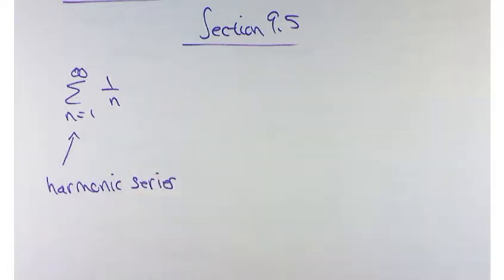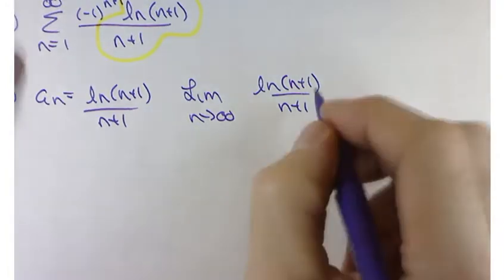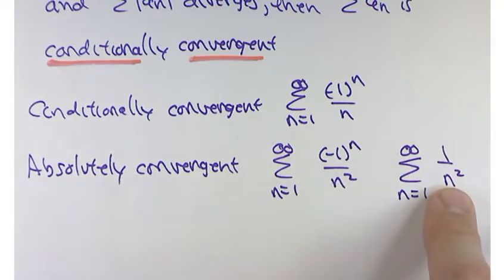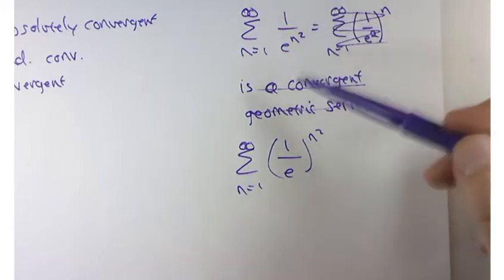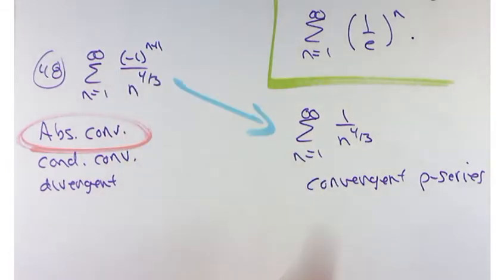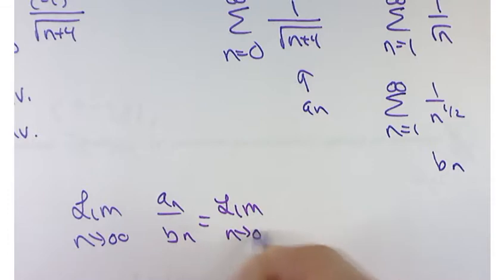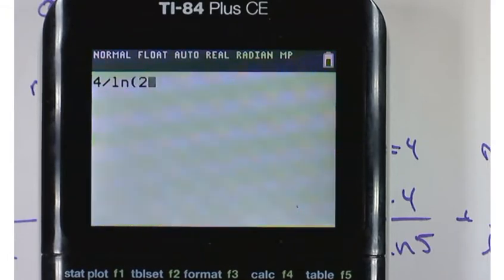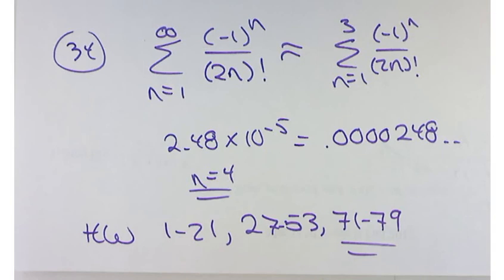Mat 1740 section 9.5 Alternating Series